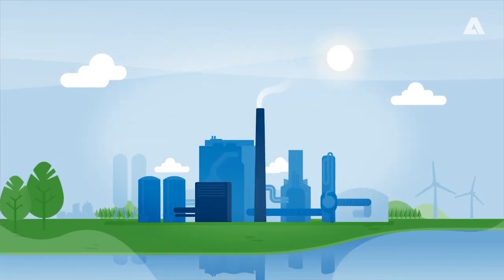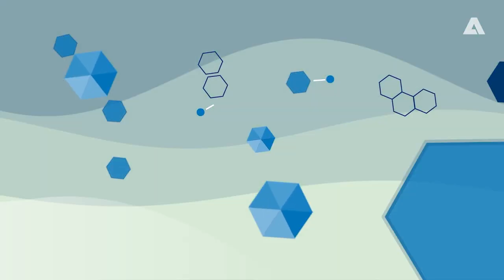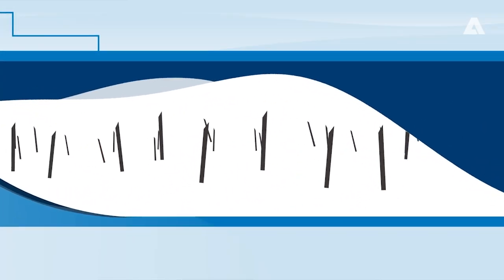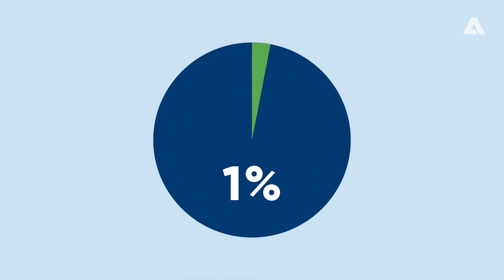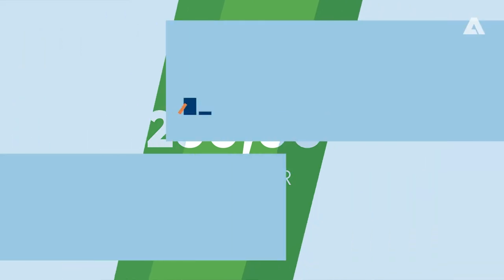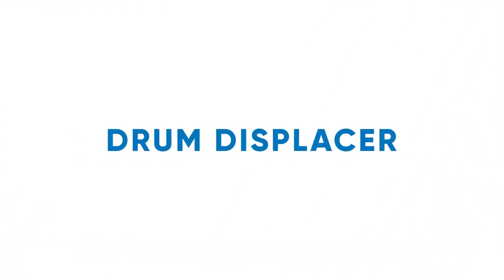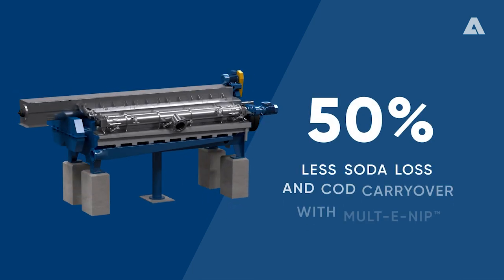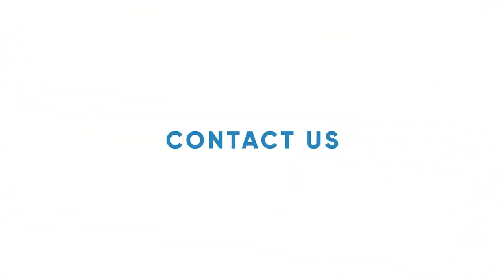ANDRITZ Pulp Washing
ANDRITZ Pulp Washing - optimize the performance of your process